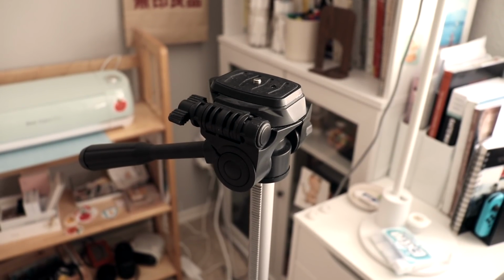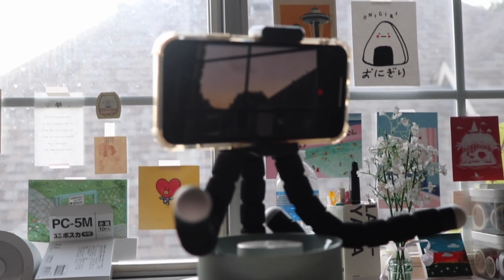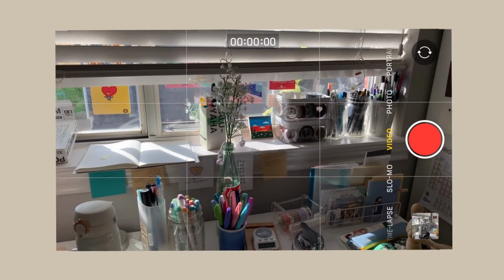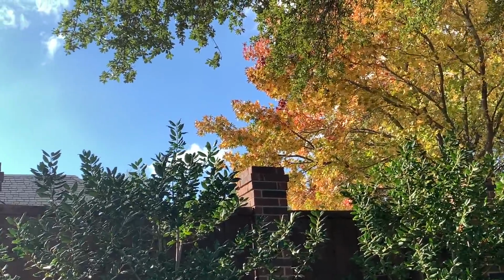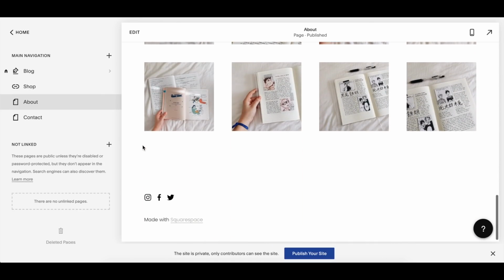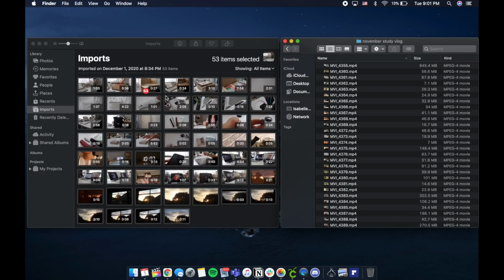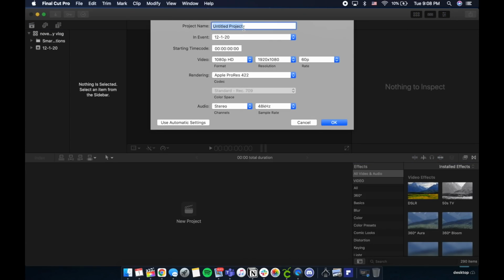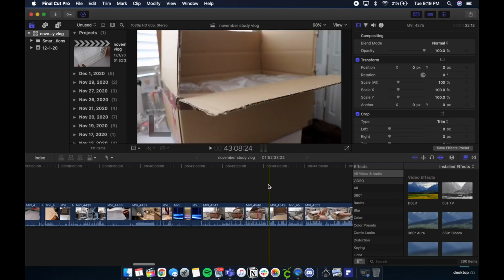how i film and edit my videos: simple and aesthetic 🎬🍒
the highly requested "how i film and edit my videos" video is finally out ahhhh this was also so time consuming to make but it was also really fun and exciting to create something new after making only vlogs for a long long time :)

also i realized that i didn't talk about how i upload the finished video from final cut pro to youtube so here's a basic sequence of how i do it:
- on final cut pro, you can export it as a master file (basically saving it as a .mov on your computer)
- from there, I will login to youtube and click the "create" button, and drag the .mov file from my computer to youtube, where it will immediately start uploading!
i also might include this process in a later vlog, in an updated video i make if my process changes a lot at some point in time ^^

good free alternatives to final cut pro:
- VLLO (works for ios/android)
- imovie (works for macOS/ios)

mentioned in video:
- canon eos rebel SL2 (comes with 18-55 mm)
- 18-55 mm lens
- 50 mm lens
- 75-300 mm zoom lens

sticker shop

many things shown in my videos can be found

helpful resources to learn about what's going on in the world right now, expand your perspective + what you can do to help:

- playlist of videos that will be donating ALL ad revenue to yemen and blm-related organizations, memorials and protester bail-out funds

RULES FOR USING MY PRINTABLES
these are free to download, but please do not re-upload or redistribute my designs to other platforms. if you do use them, please tag me on instagram @cafe.studyy so i can repost them on my story ^^

what grade are you in? i am currently in my first year of college
what do you use to film/edit? canon SL2 and final cut pro
what ethnicity are you? chinese-american :)